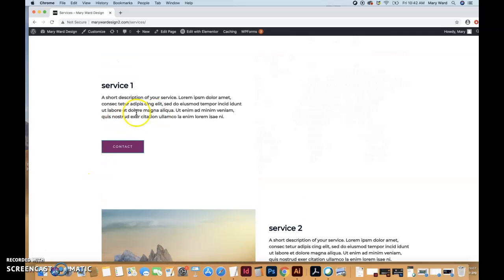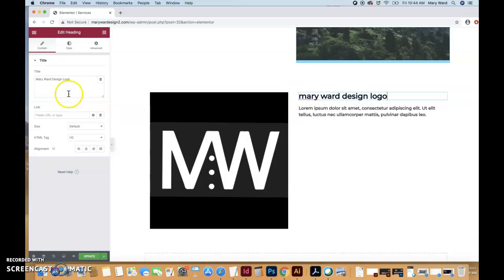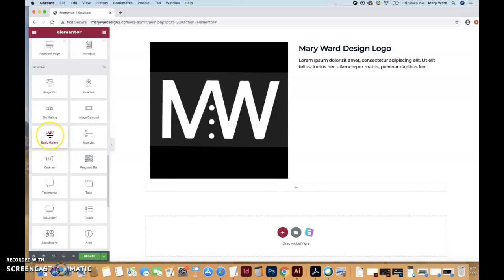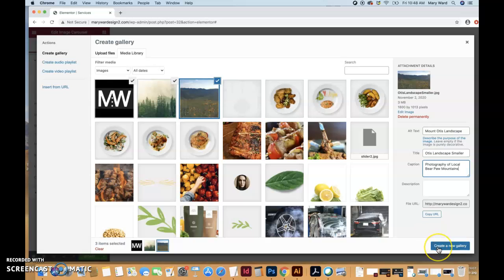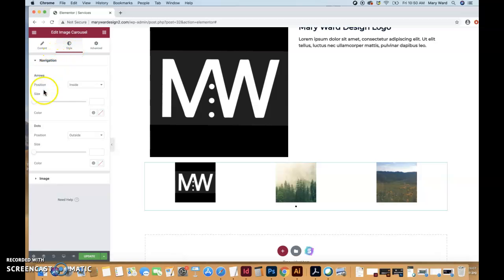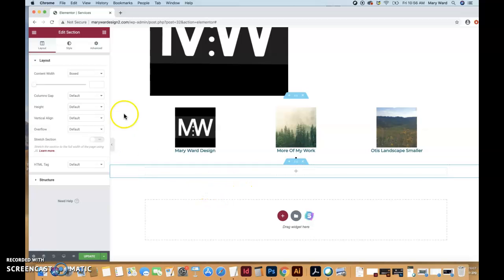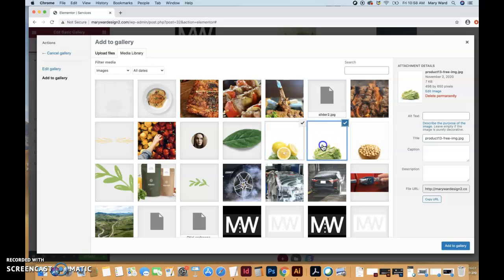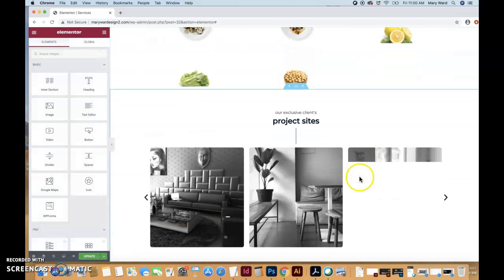Working with Slideshows and Image Galleries